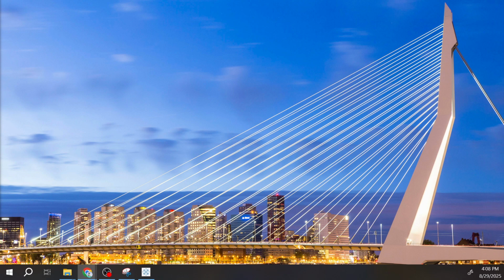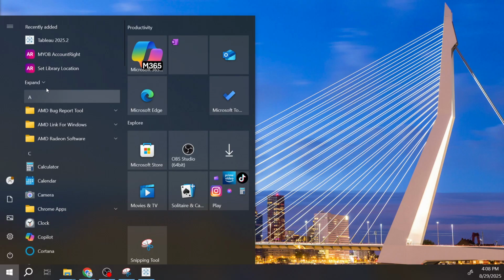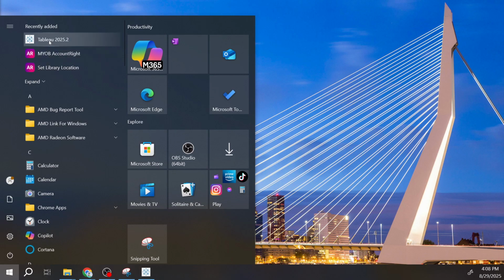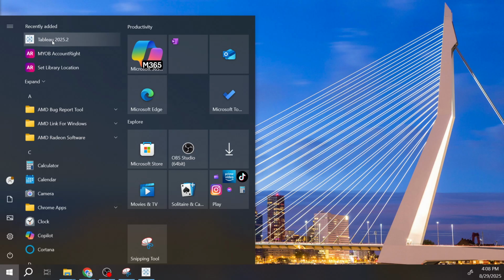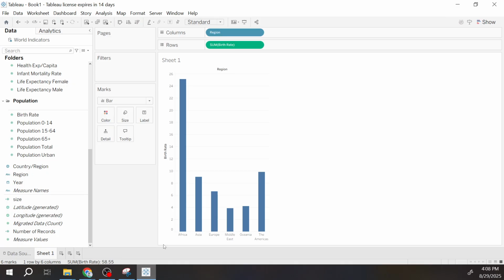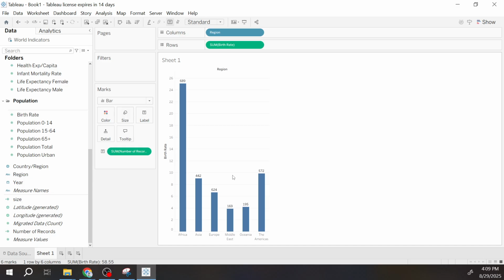How to Count the Number of Records in Tableau [2026 Full Guide]